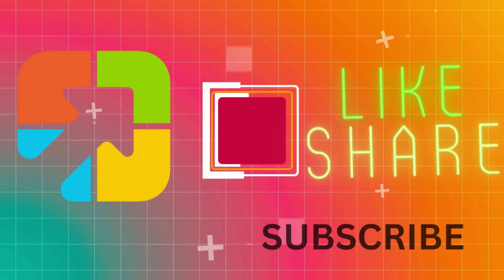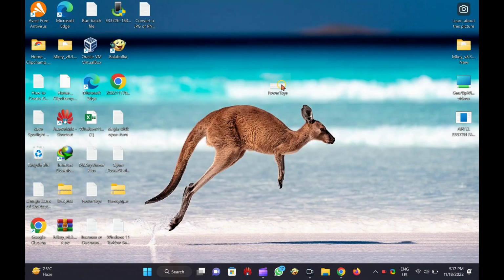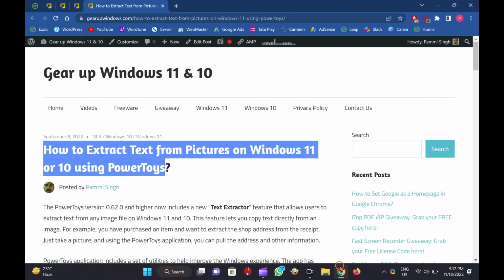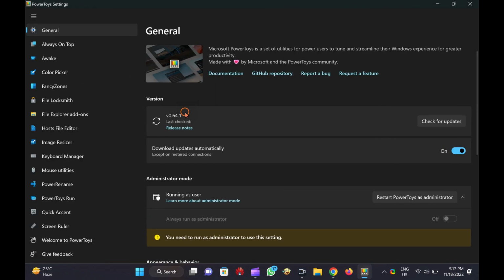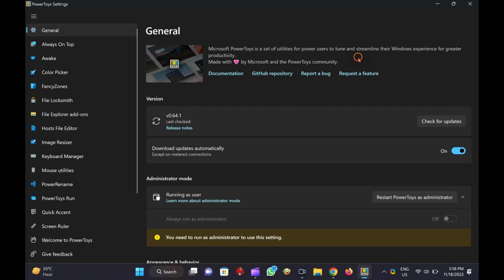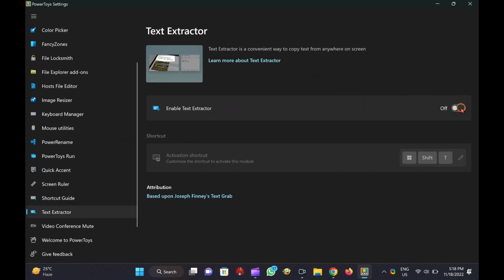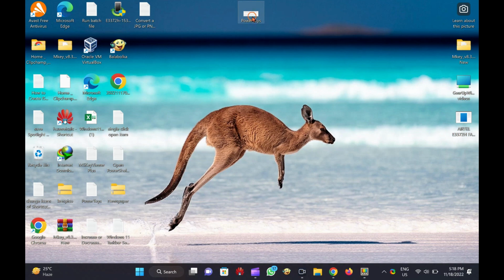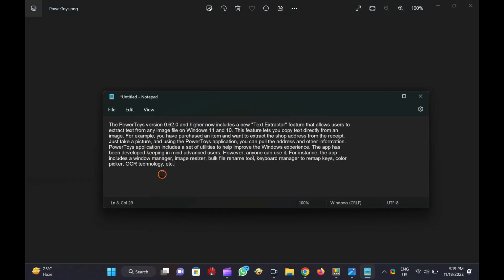How to Extract Text from Pictures on Windows 11 or 10 using PowerToys | GearUpWindows Tutorial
How to Extract Text from Pictures on Windows 11 or 10 using PowerToys?

The PowerToys version 0.62.0 and higher now includes a new “Text Extractor” feature that allows users to extract text from any image file on Windows 11 and 10. This feature lets you copy text directly from an image. For example, you have purchased an item and want to extract the shop address from the receipt. Just take a picture, and using the PowerToys application, you can pull the address and other information.

PowerToys application includes a set of utilities to help improve the Windows experience. The app has been developed keeping in mind advanced users. However, anyone can use it. For instance, the app includes a window manager, image resizer, bulk file rename tool, keyboard manager to remap keys, color picker, OCR technology, etc.

In this gearupwindows article, you will learn how to extract text from images on Windows 11/10 through PowerToys.

How to Copy Text from Images using PowerToys?

To extract texts from images, first, download and install the latest version of PowerToys

Then, Open PowerToys.

Now, click on Text Extractor in the left sidebar.

On the pop-up window, ensure to turn On the toggle switch Enable Text Extractor.

Note: If you want to disable OCR (Optical Character Recognition) feature, just turn Off the toggle switch “Enable Text Extractor.”

Now, leave the PowerToys application open.

Then, open the image from which you want to copy the text.

After that, press the Windows + Shift + T keyboard shortcut.

Now, select the text on the image. The text will be copied to the clipboard automatically.

Finally, open an application (e.g., Notepad, Microsoft Word document, etc.) and paste the copied text.

Chapters

00:00 Intro
01:13 How to Copy Text from Images on Windows 11 or 10 using PowerToys?